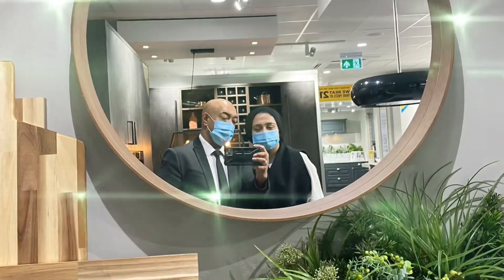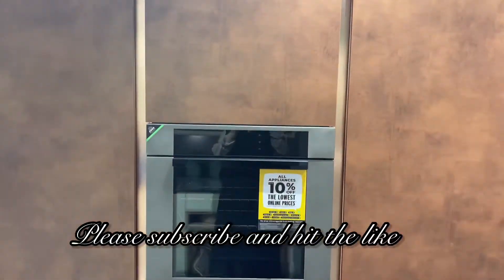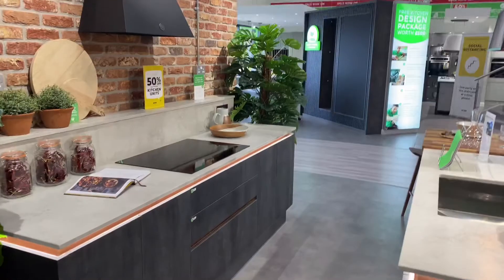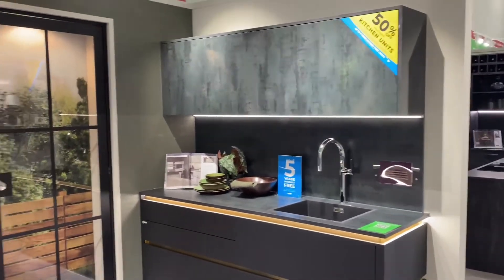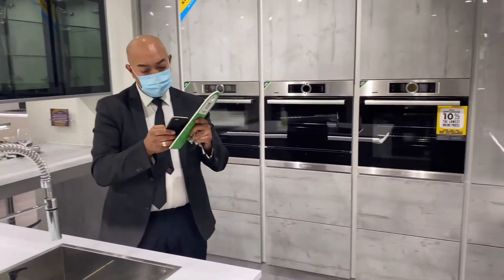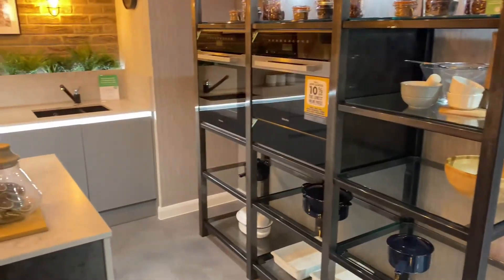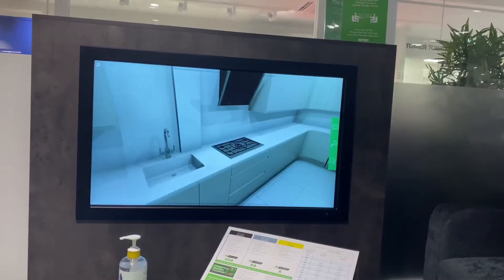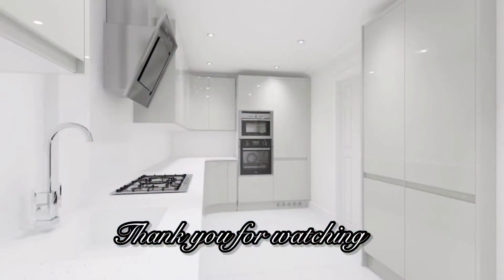Kitchen shopping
Have to get this kitchen and get it installed by December 2020